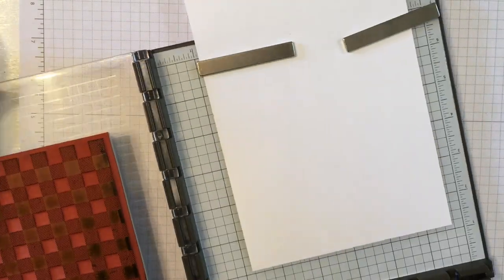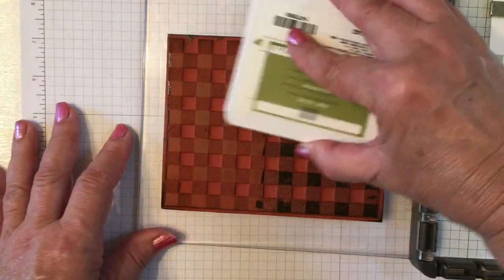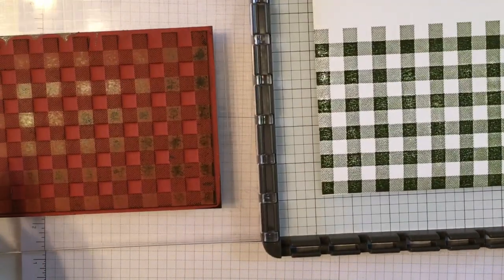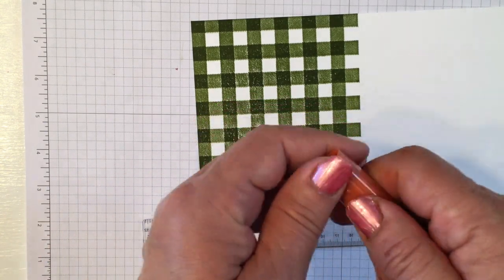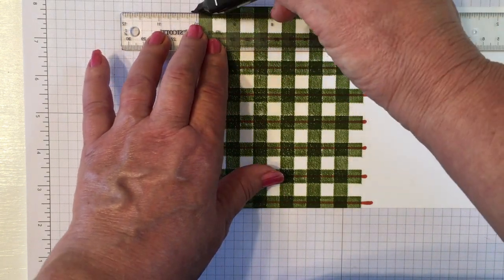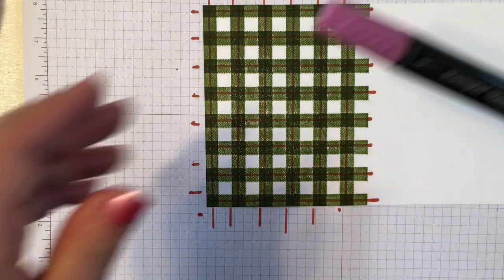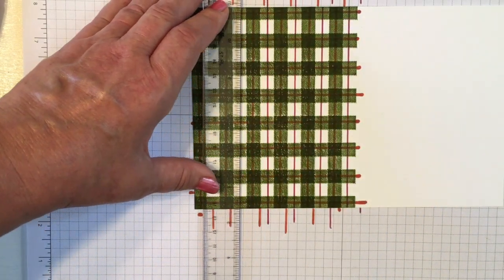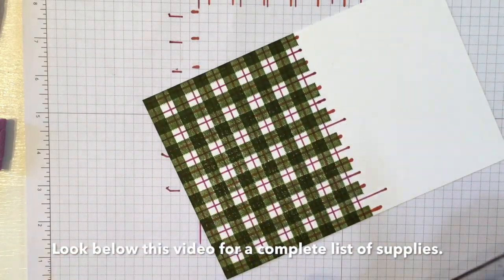Altered Buffalo Check Technique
Learn how to stamp a Buffalo Check Background and alter it to make a plaid.  Make plaids of various styles and colors.

Bonus Tip:  For a more tightly woven plaid, try marking all lines through the white spaces.

Buffalo Check Stamp #147794
Stamparatus  #146276
Old Olive Ink  #147090
Rich Razzleberry Dark Stampin' Blend #144583
Cajun Craze Dark Stampin' Blend #147908
Whisper White Thick Card Stock #140272